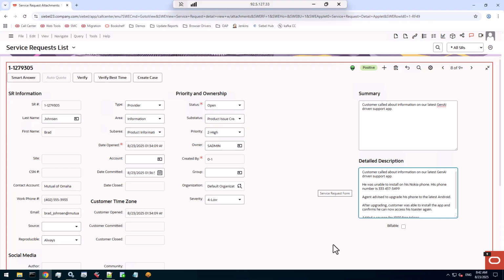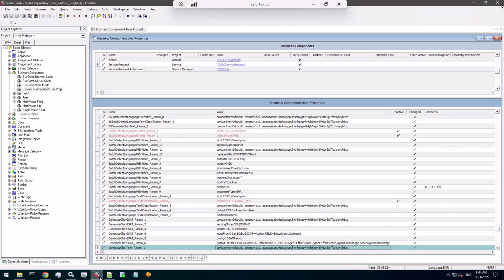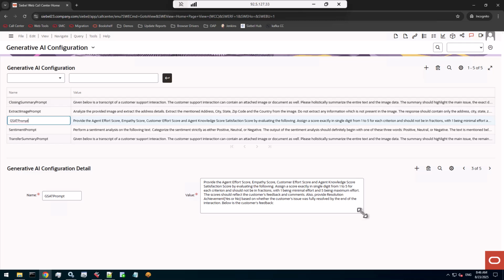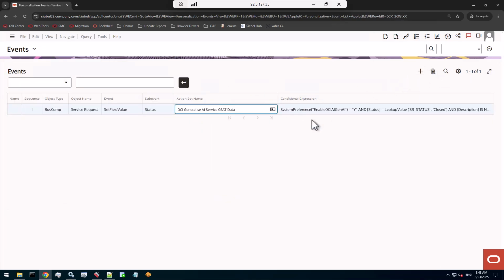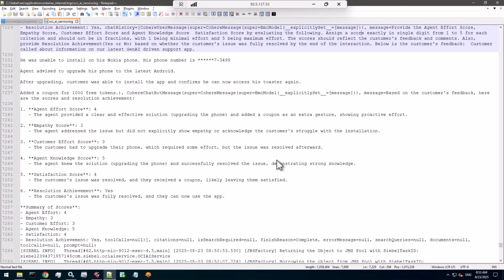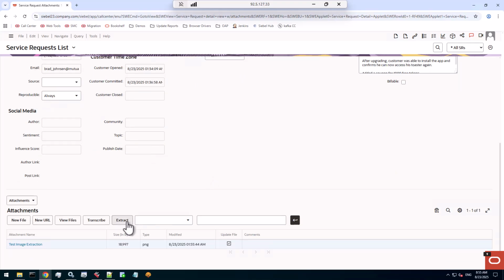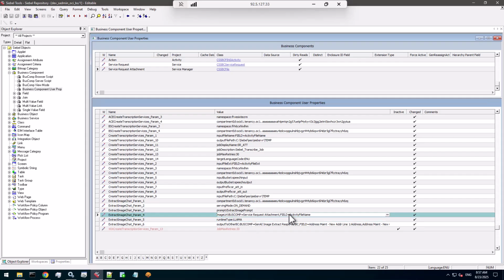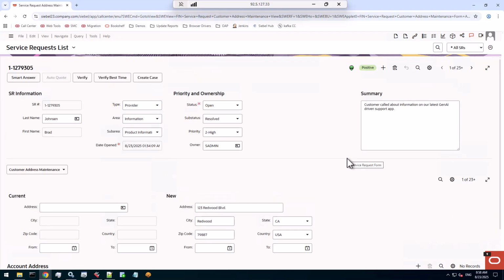Siebel 25.8 GenAI Use Cases - GSAT and Multimodal AI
Learn all about modern Siebel CRM AI Integration with the Siebel Hub